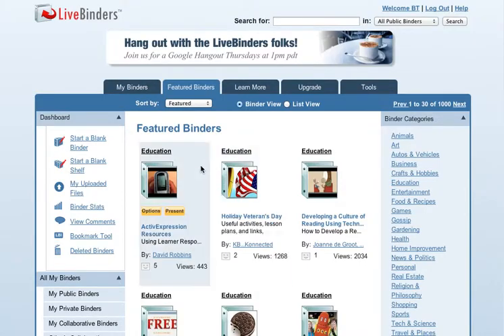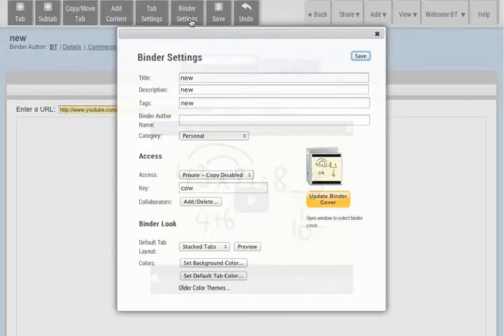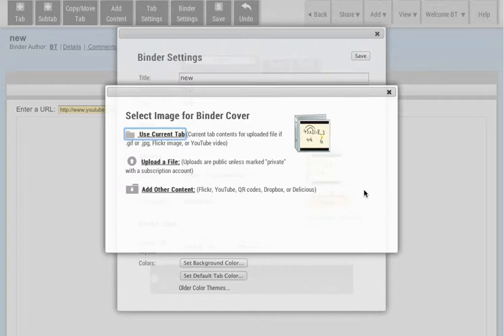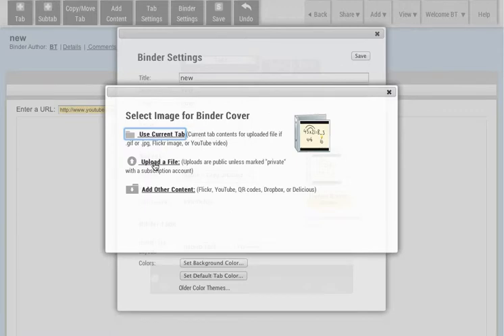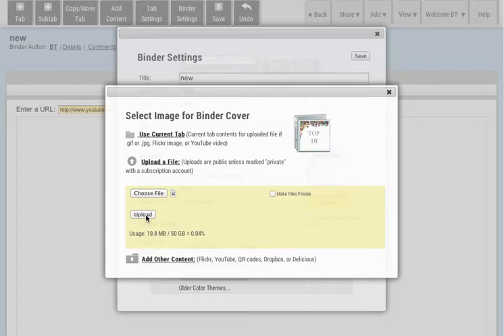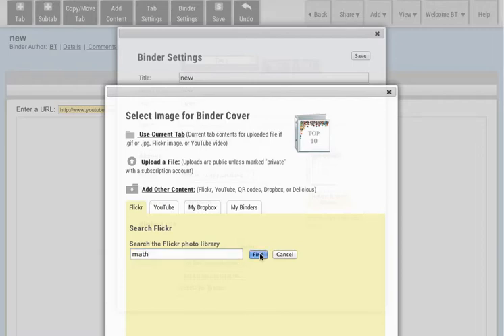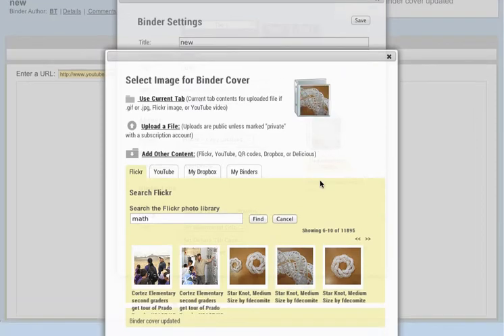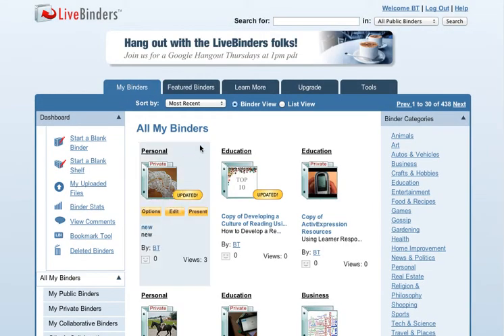Adding a Binder Cover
This is a short tutorial on how to add a nice cover to your LiveBinder.